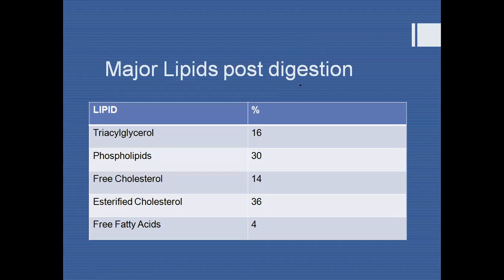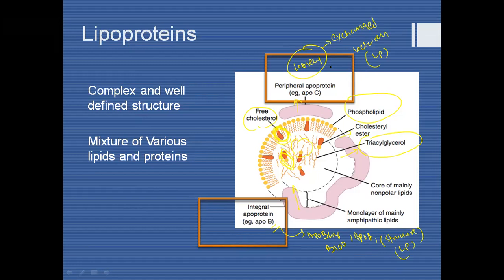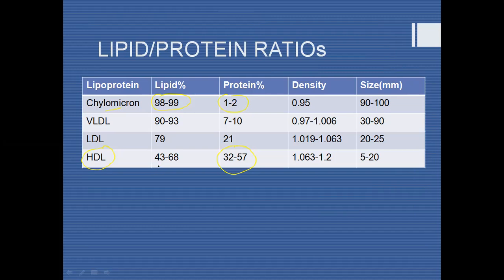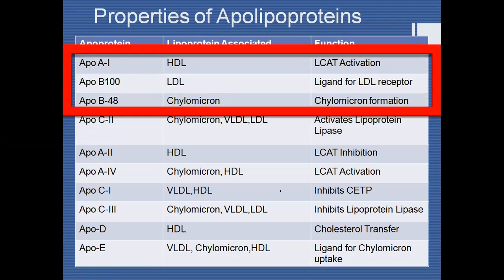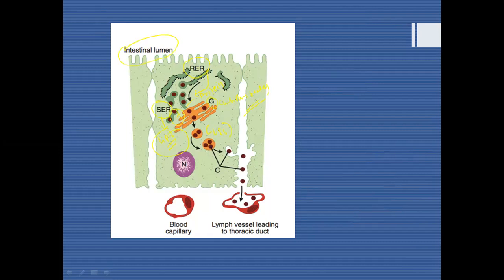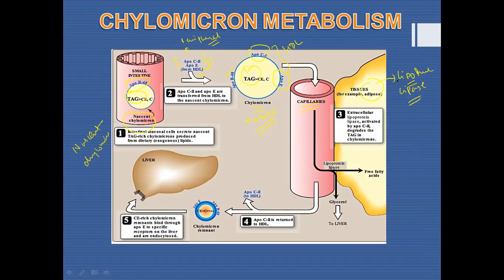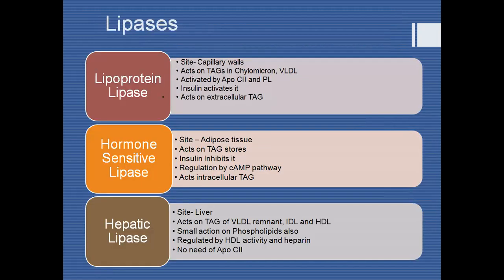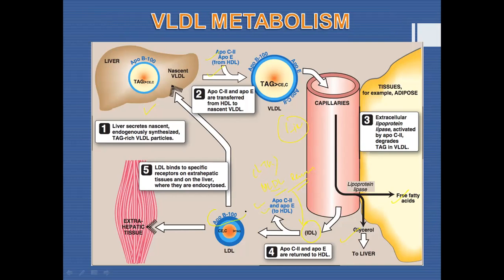Chylomicrons metabolism mbbs